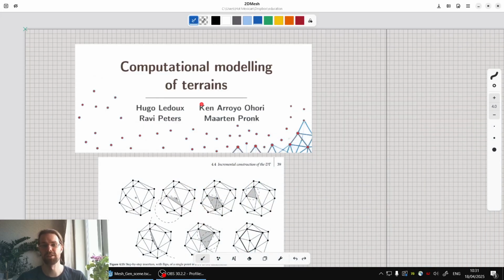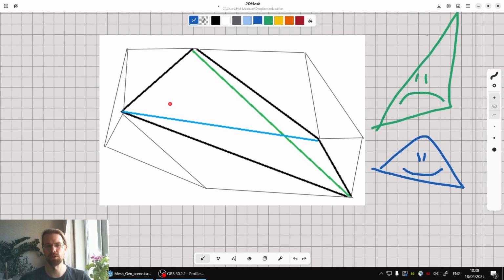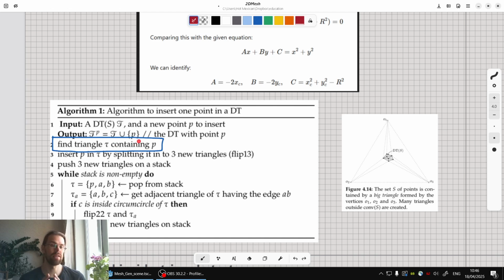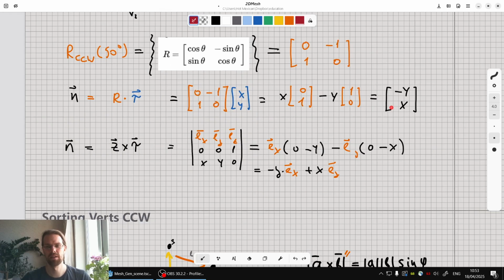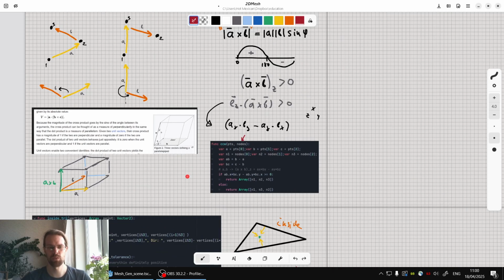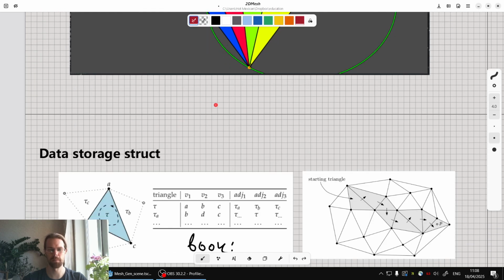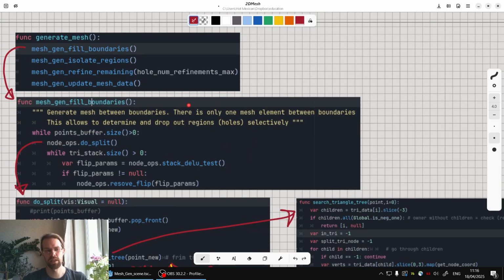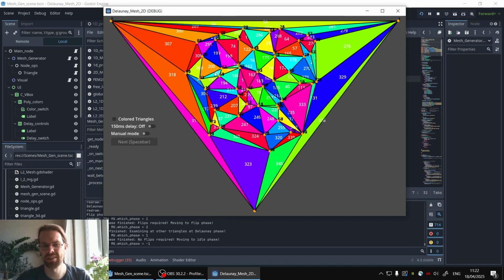Finite Element Method (FEM). Delaunay Triangulation algorithm (with demo in Godot)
We discuss one of the most popular triangle meshing algorithm which uses Delaunay criterion. In particular we discuss incremental node insertion algorithm. Delaunay criterion test uses triangles circumcircle to determine whether the quality of a triangle is good. If test fails "edge flip" is performed, which guarantees local improvement of mesh quality.